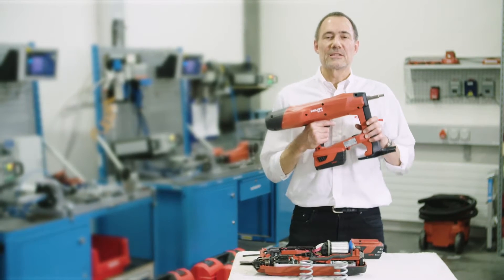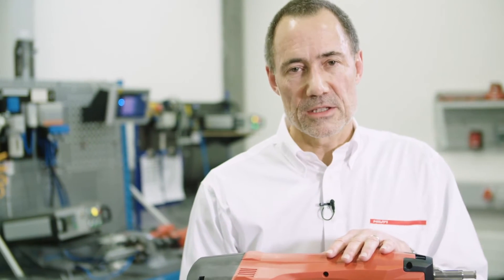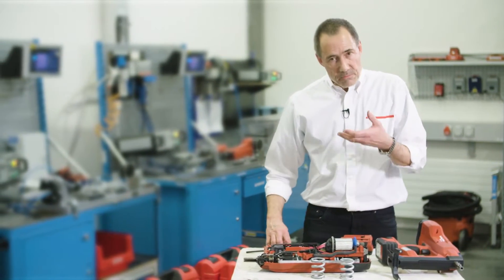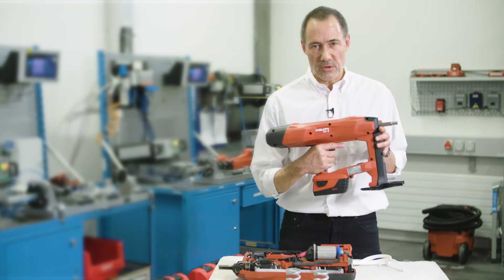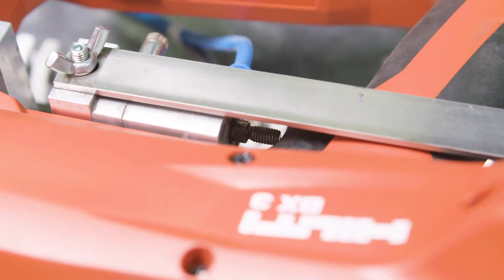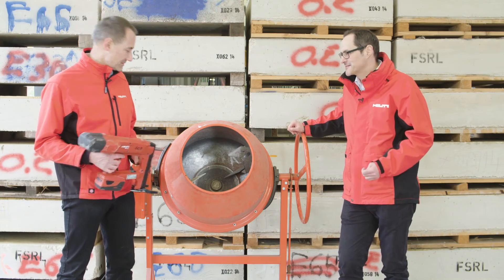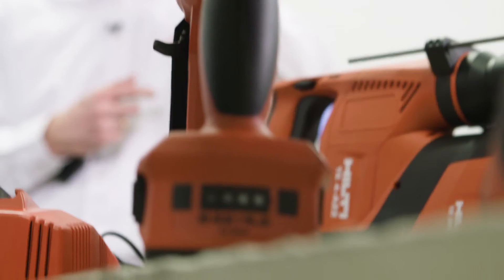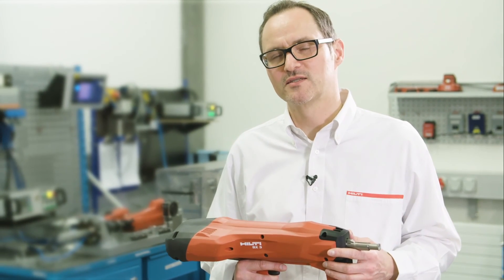Hilti BX 3 - Insights into development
See how the BX 3 was developed and the tests it had to endure before becoming a fully fledged Hilti tool!